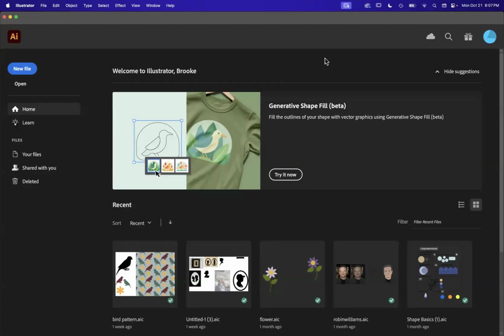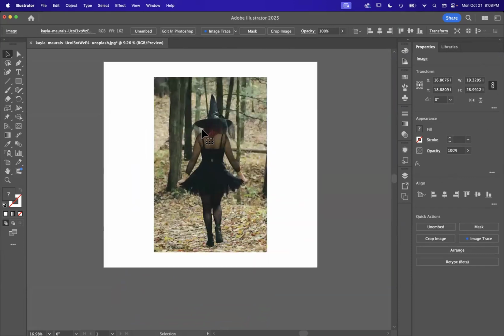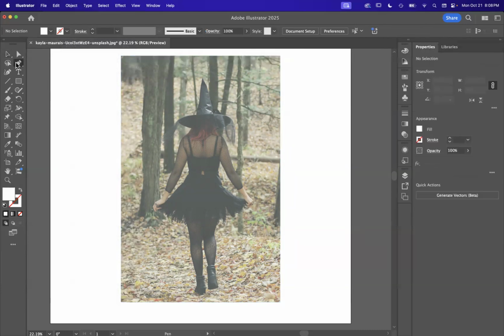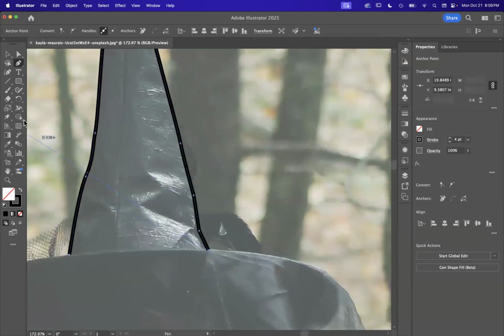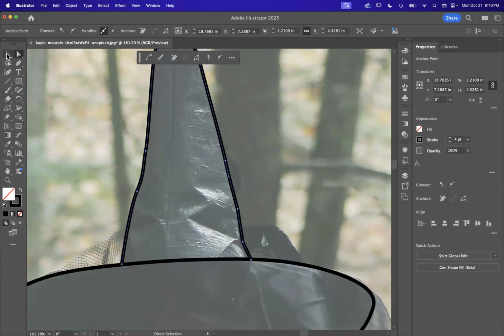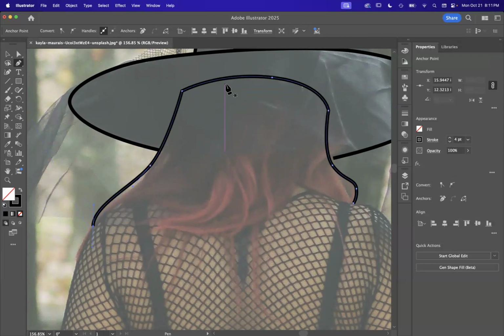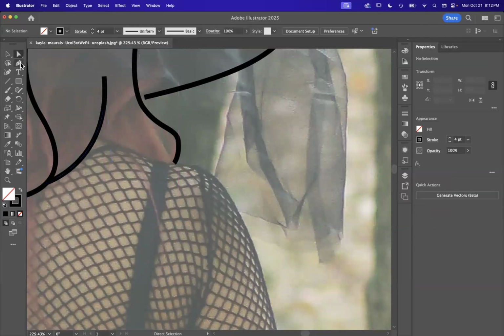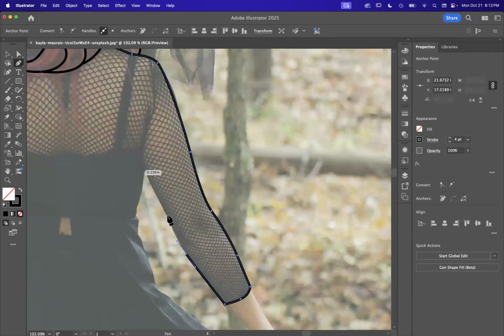Fall Greeting Card Art Tips Part 1: Witch Coloring Page